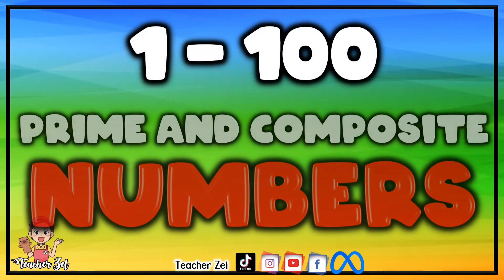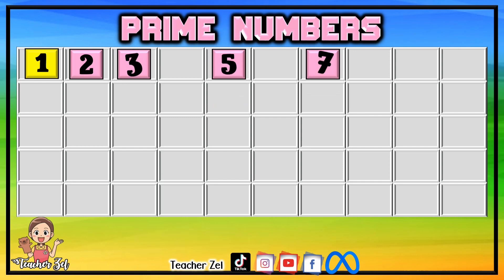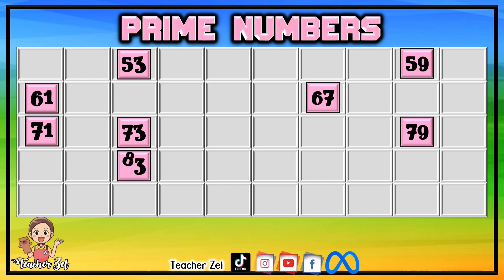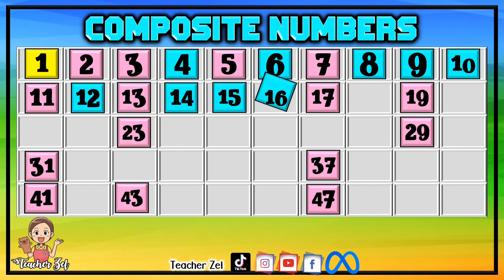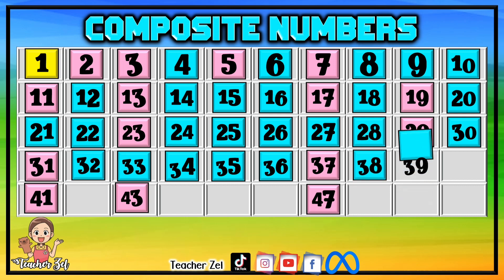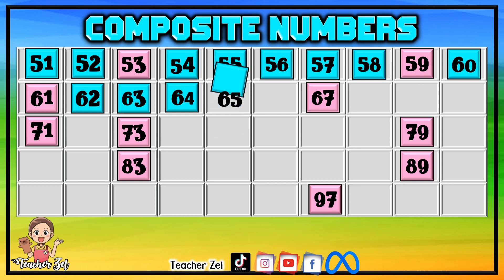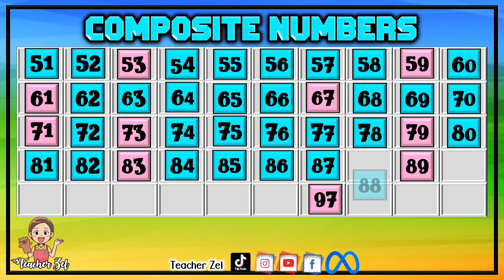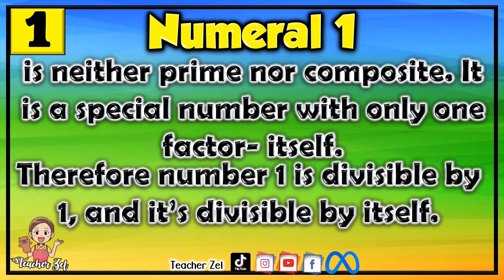PRIME AND COMPOSITE NUMBERS |ONLINE CLASS | ONLINE TUTOR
online class

FREE PRINTABLE WORKSHEETS